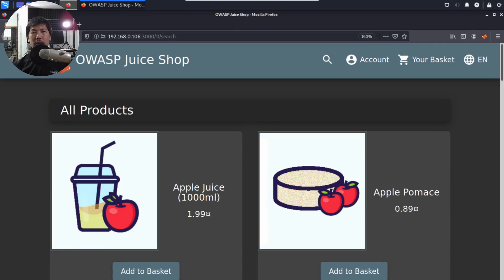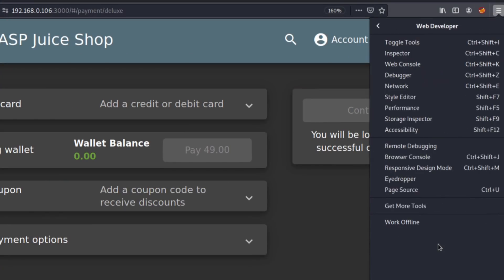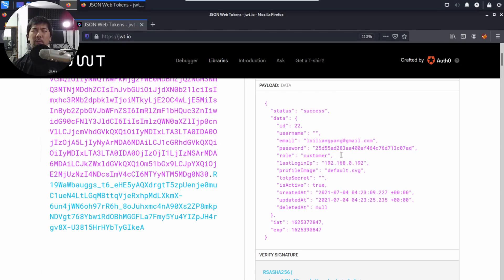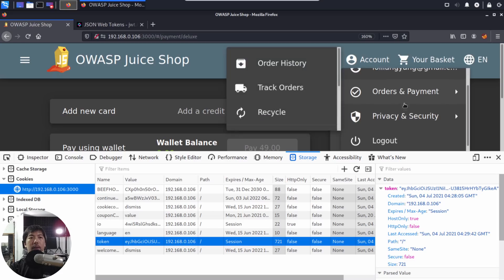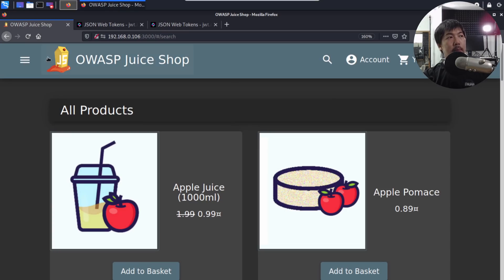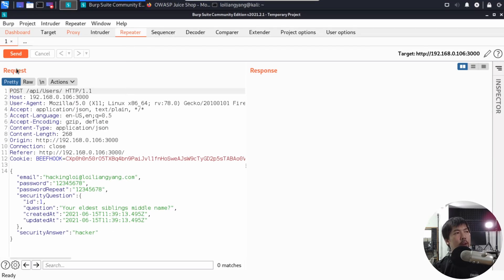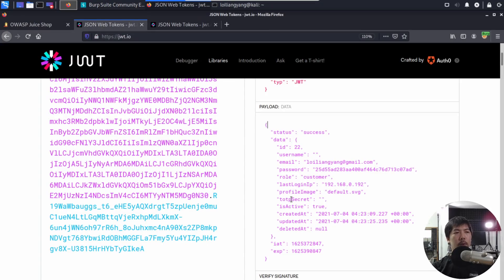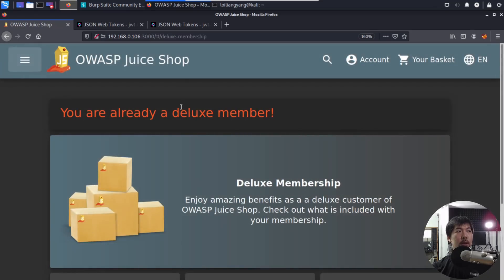how hackers get free membership on websites?!